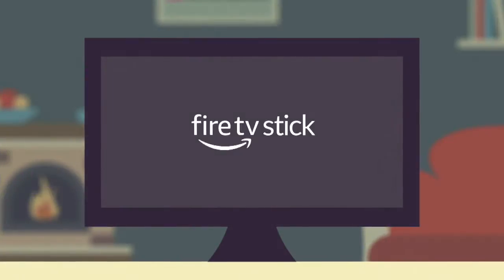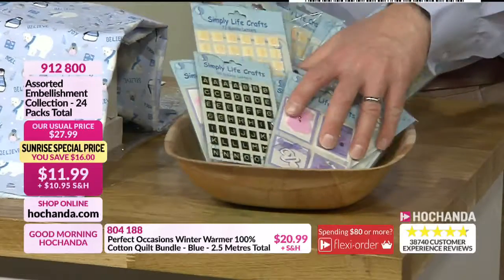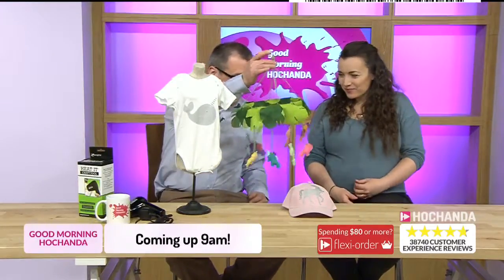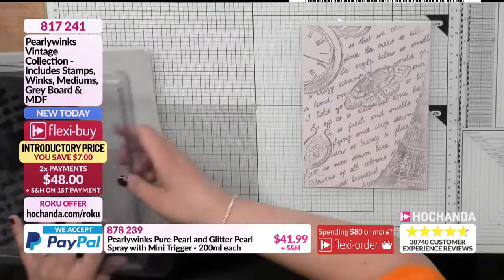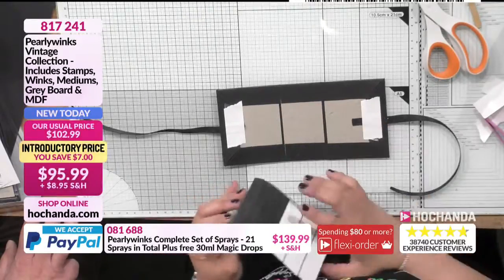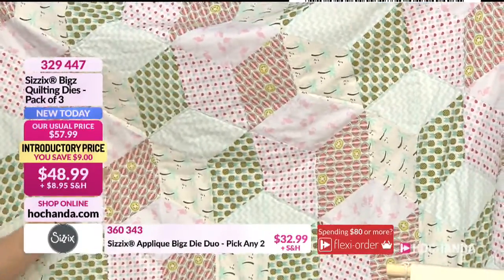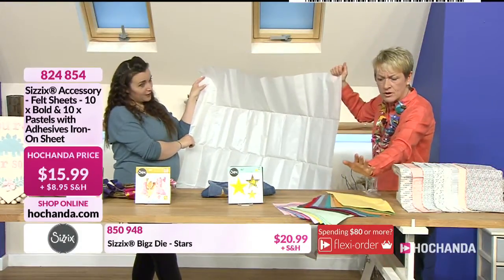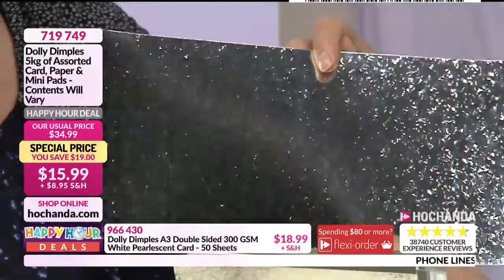Hochanda TV Live Stream